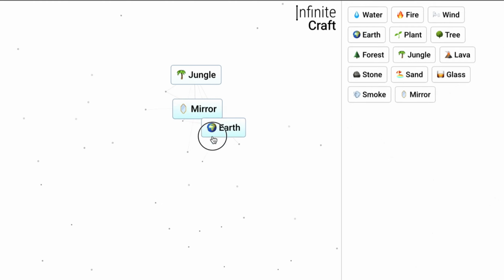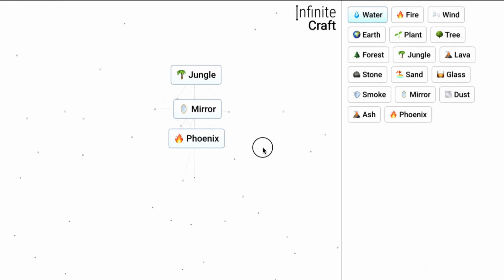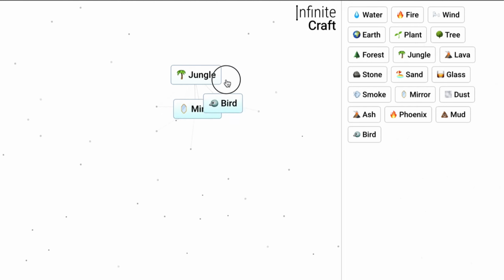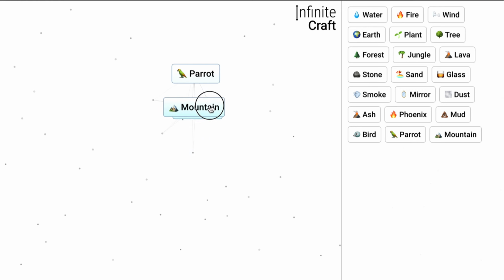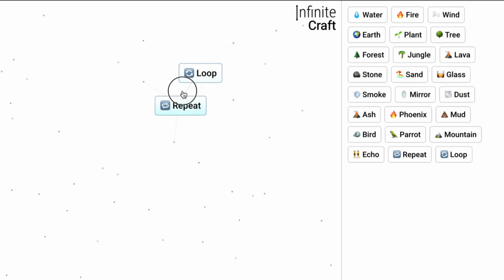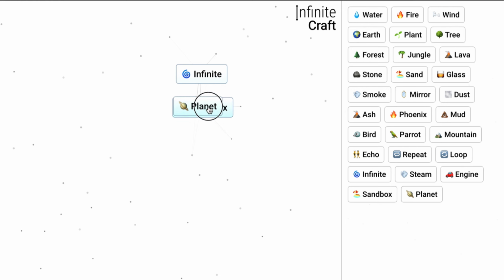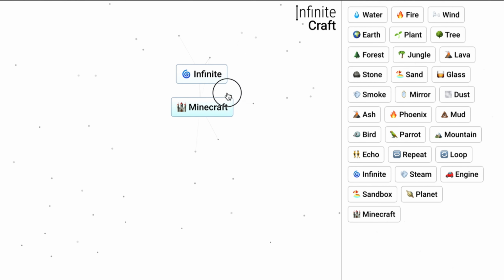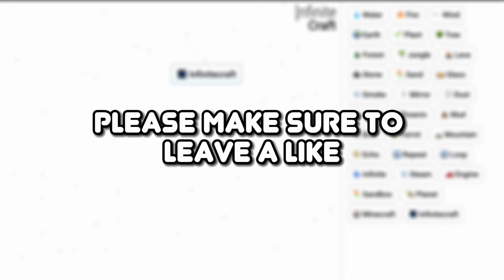How to Make Infinite Craft in Infinite Craft - Best Method 2024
How to make Infinity Craft in Infinity Craft - Best method 2024

Unlock your creativity with our Simple Infinite Craft Tutorials!

Dive into a world of endless possibilities as we guide you through the process of obtaining a tornado and crafting various elements such as Lake, Steam, Wave, Plant, Volcano, and more. Whether you're a beginner or an experienced crafter, our step-by-step guides will help you master the art of crafting in the immersive universe of Infinite Craft. Let your imagination run wild and explore new horizons with us!